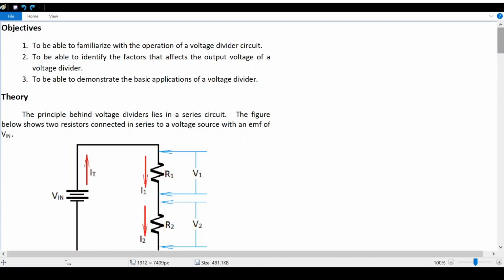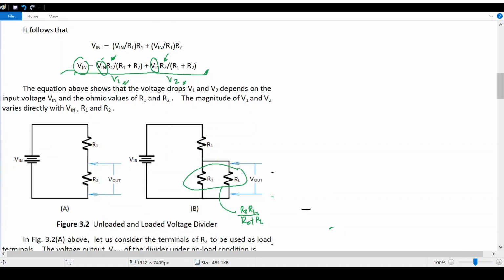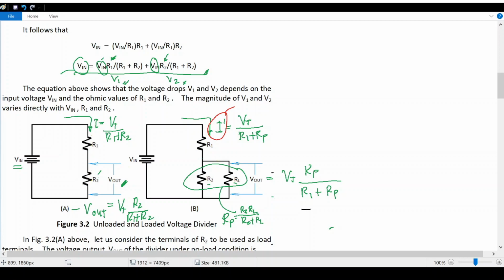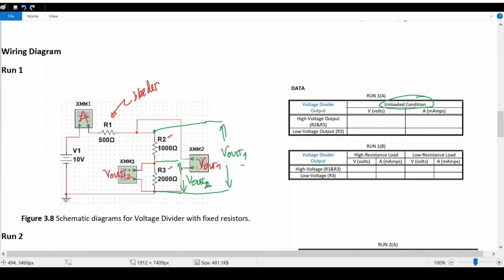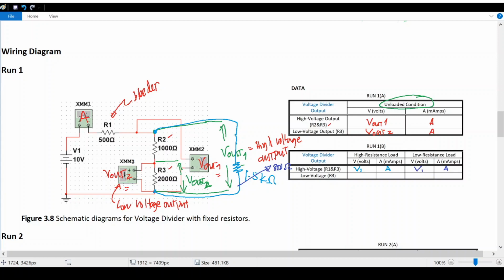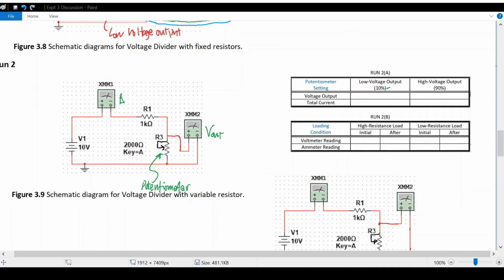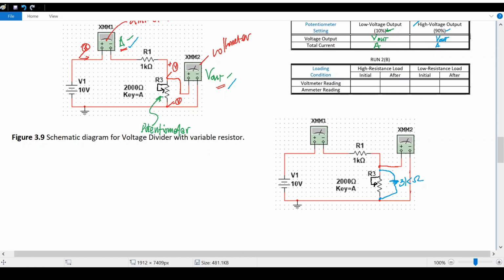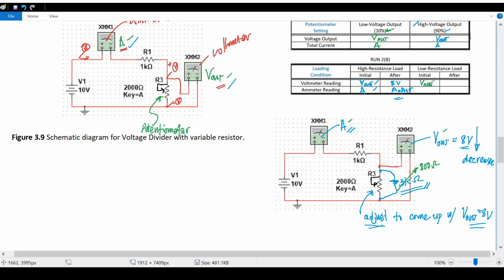2020 09 08 Experiment 3 Voltage Divider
Lab Performance on Voltage Divider Circuit